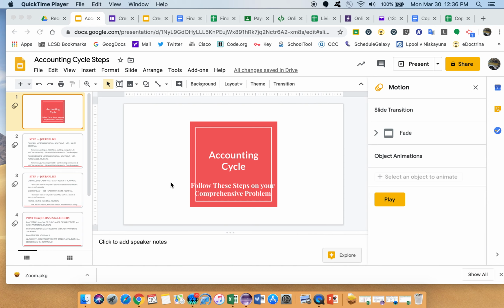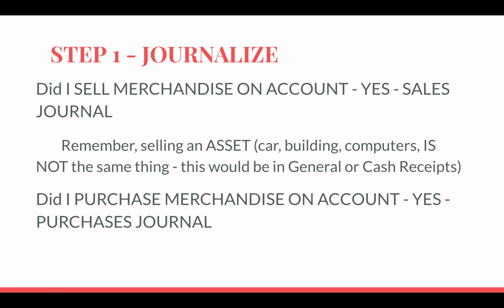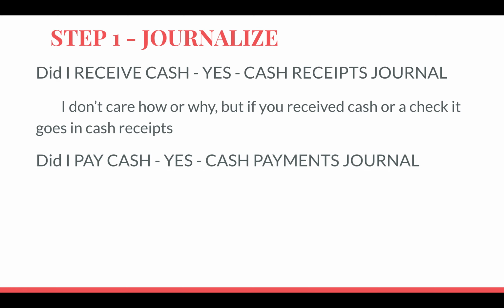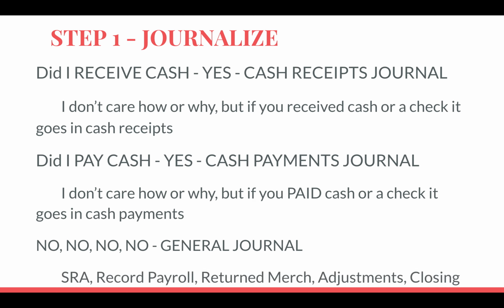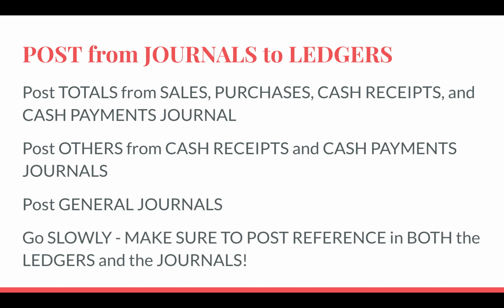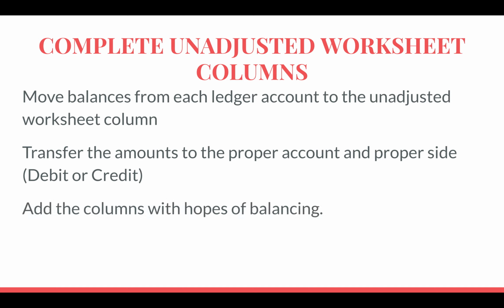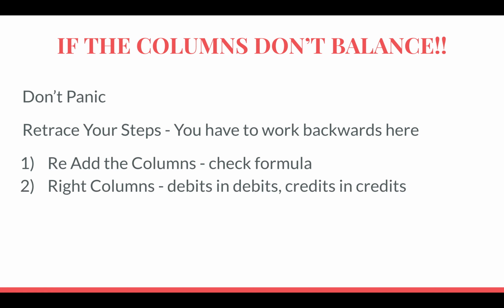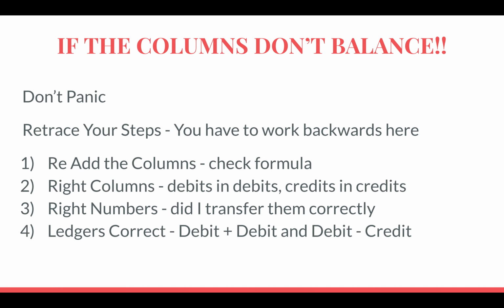Accounting Cycle Steps 1 3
Help with the first three steps of the accounting cycle.  Journalizing, Posting, and Starting the Worksheet